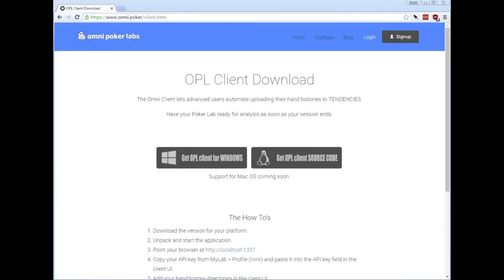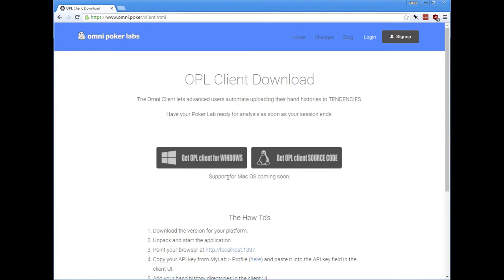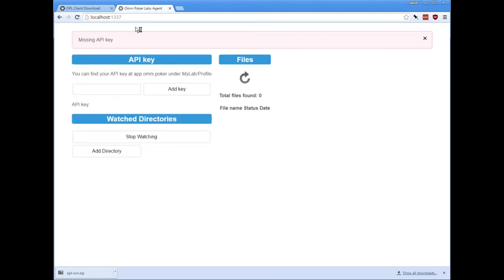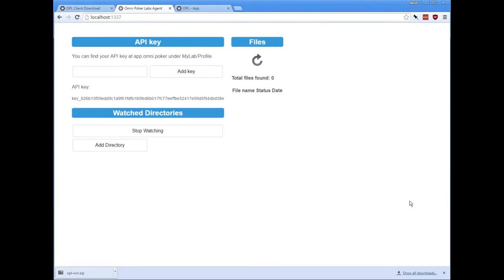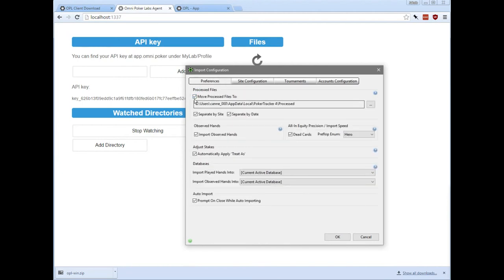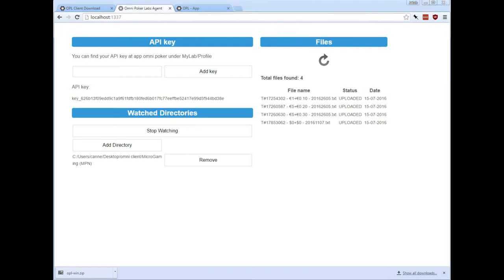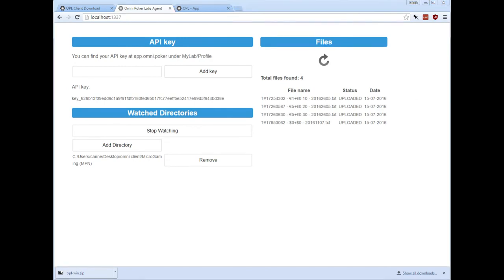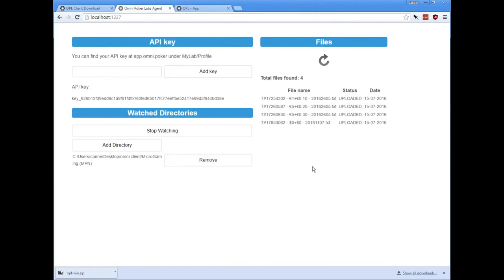OPL Client Overview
An overview of the Omni Poker client.